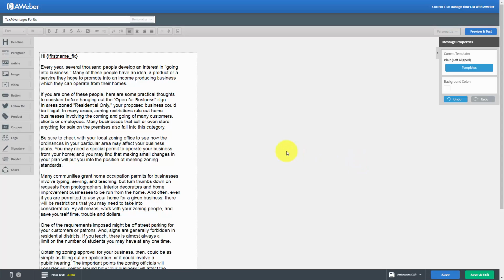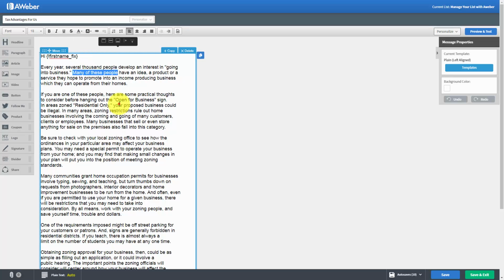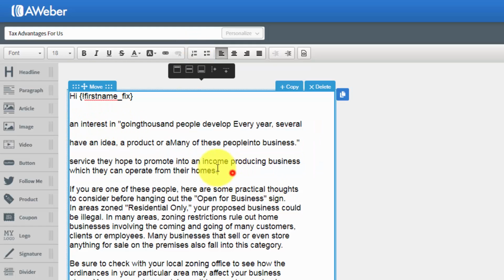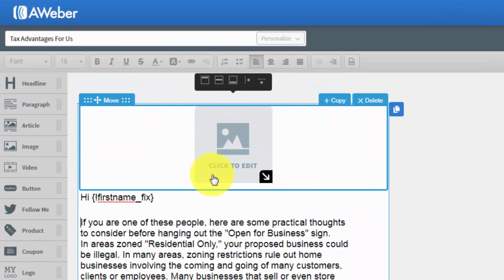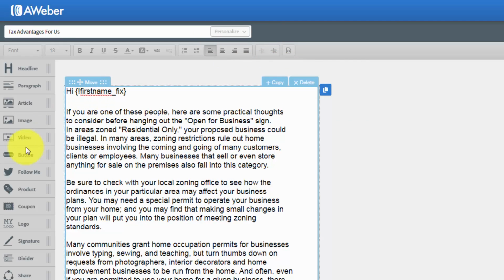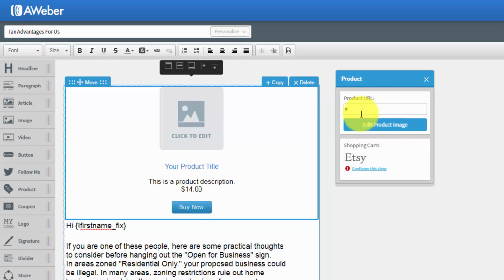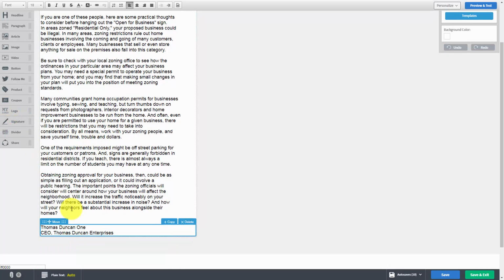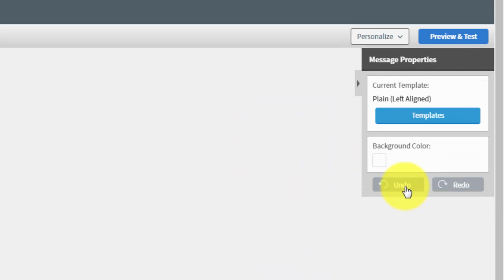0014-2-Messages Draft Writing A Message In The Edit Screen 2